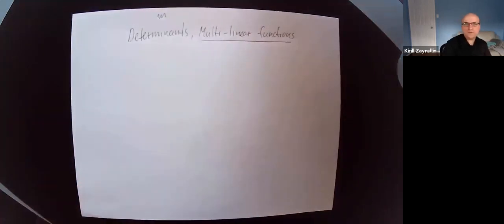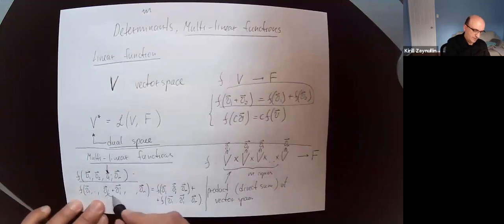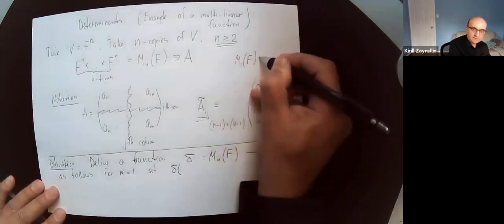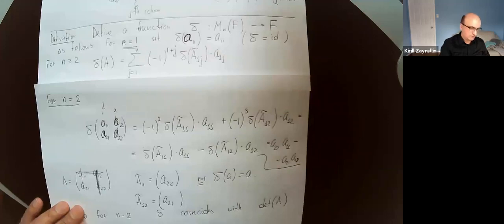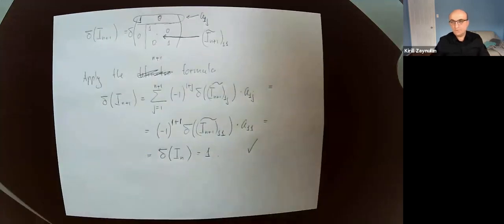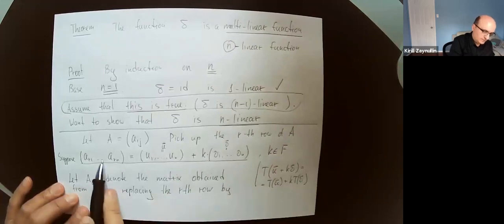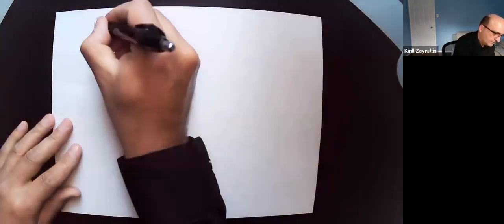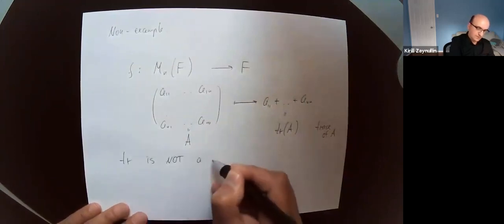Video11 MAT2141 (Oct 18)